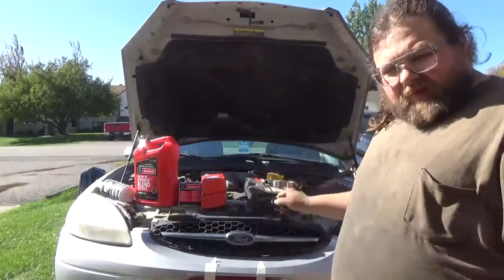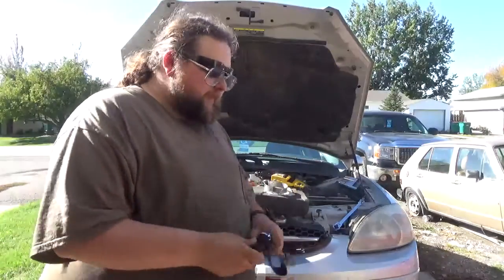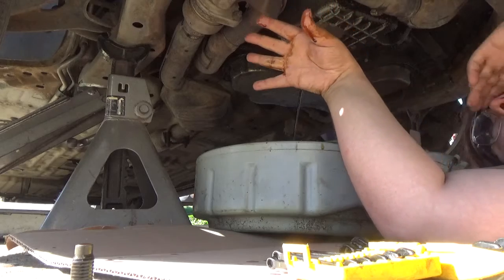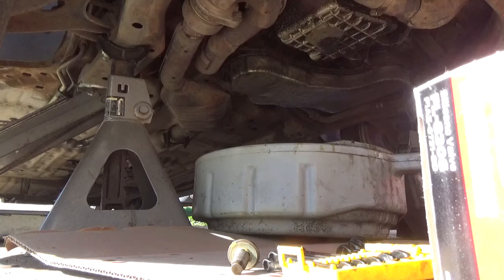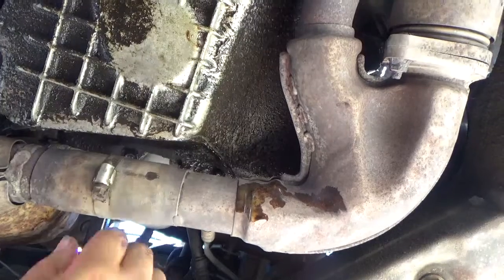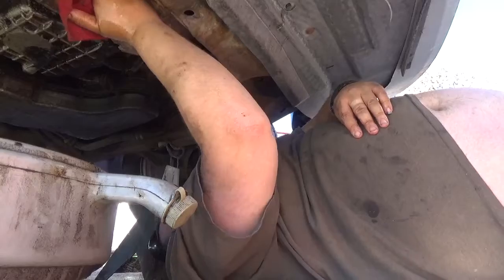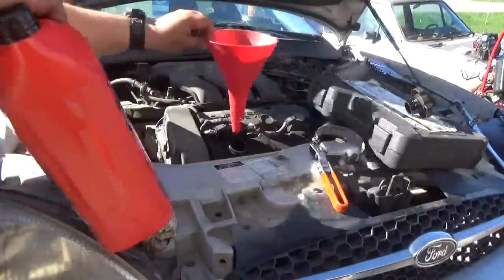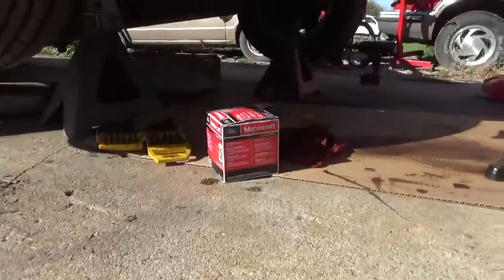Is it that difficult to change oil?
in this video we change oil in a 2000 Ford Taurus with the 3l Duratec motor. Stay safe! Do anything in this video at your own risk.